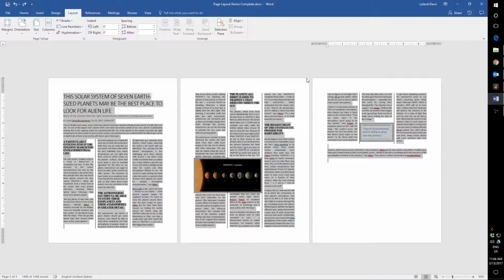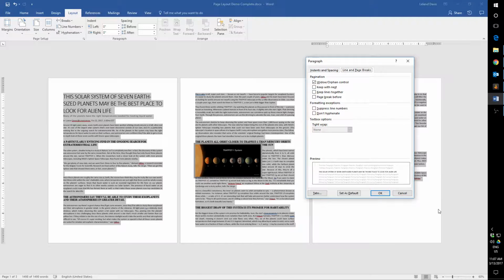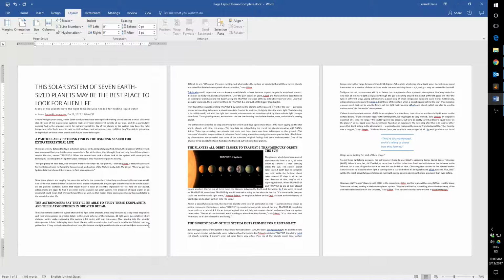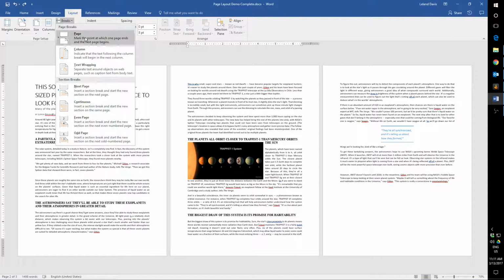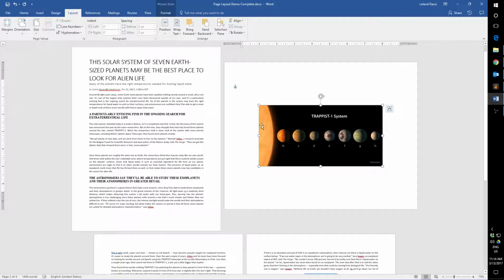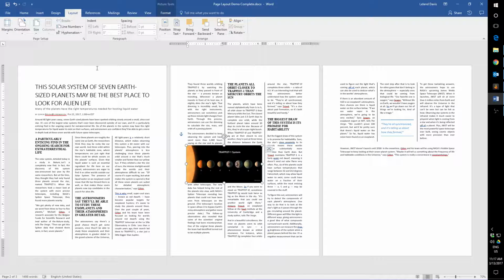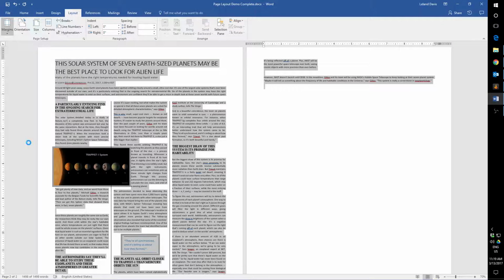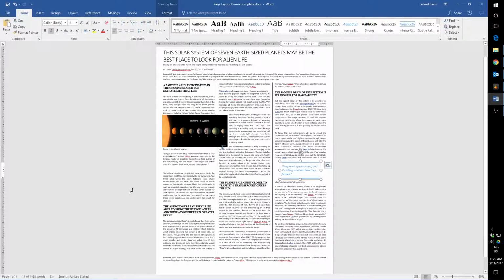AICT - MS Word Lesson 8: Page layout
A brief look at changing page sizes and margins, and working with section breaks